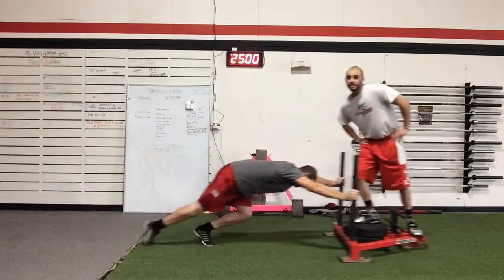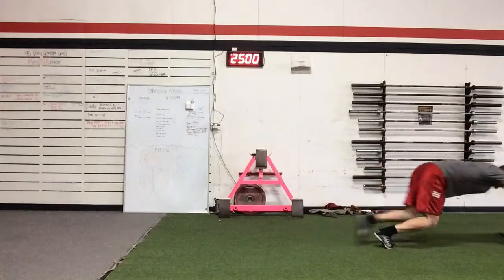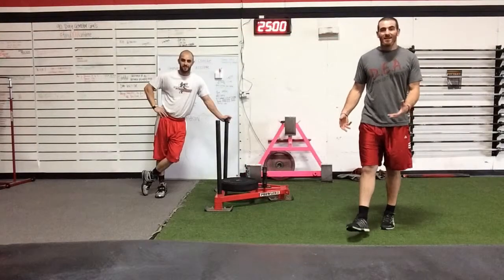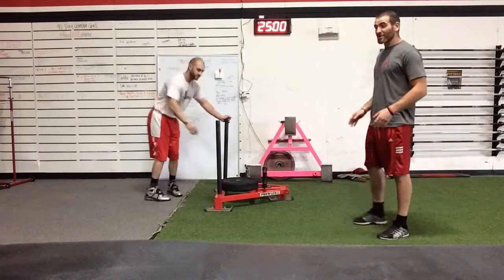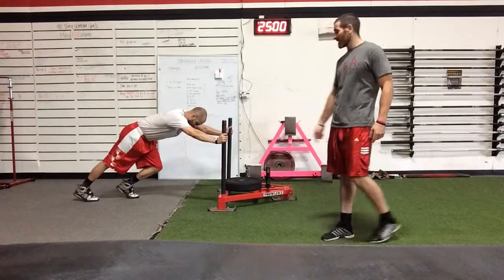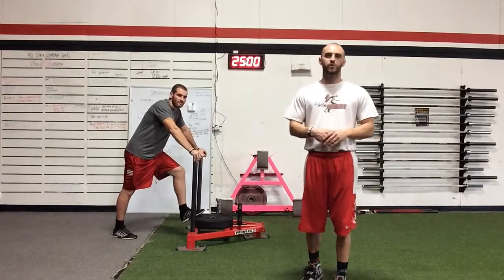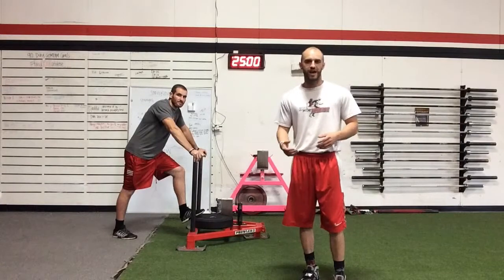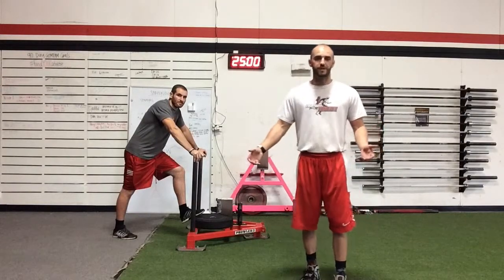Strong Side CrossFit Louisville : Thirty-Second Thursday - Sleds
Sled work is a great alternative for some solid conditioning. Sprinting can put a lot of pressure on the knees and hips, especially if one is not ready for that type of activity. This is where sled pushing can come into play. It can be used for loaded pushes and drags to not only improve conditioning but also strengthen the legs, hips, and core. Along with conditioning the sled can be a great tool for recovery. Use lighter loads and drag a sled at a walking pace for a continuous 10-20 minutes the day after a hard lower body session.

When pushing the sled, make sure to stay low, keep the arms extended and the core engaged. Explode off each leg getting full hip extension with every step!